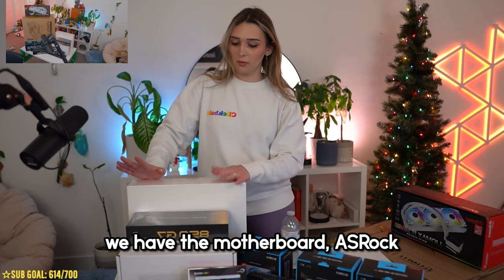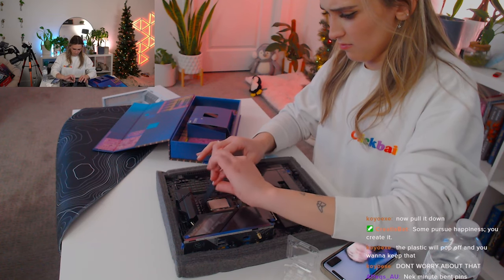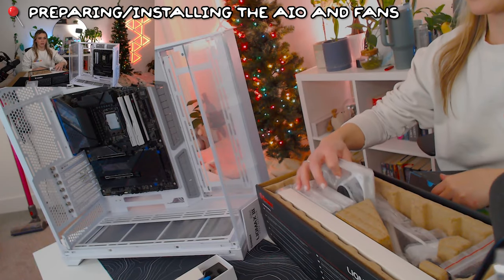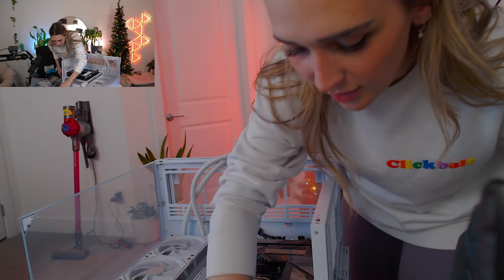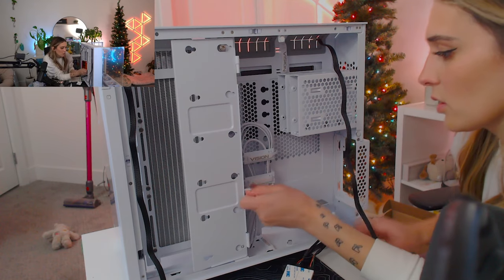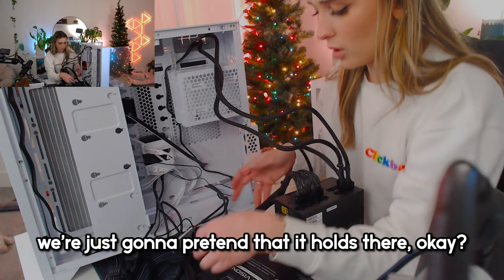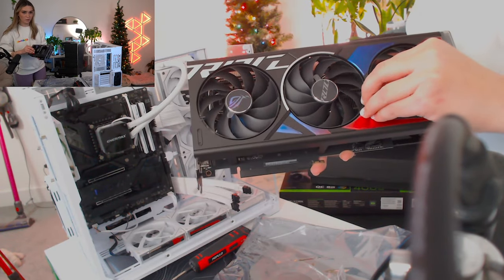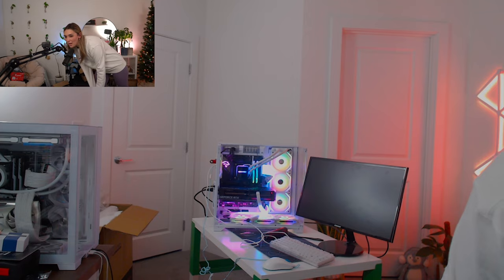Building a Super PC (i9-14900k + RTX 3080) | TiffaJessi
specs:
Intel 14900K CPU
Enermax Liqmax III 360 White
EVGA Supernova 850 G7
Samsung 970 EVO Plus SSD 2TB
EVGA RTX 3080ti (disclaimer I used the gpu from my previous pc so no i did not use a 4060 in the pc:))
Lian Li UNI FAN SL-INFINITY 120 RGB
G.SKILL Trident Z5 RGB
Lian Li Vision Case O11